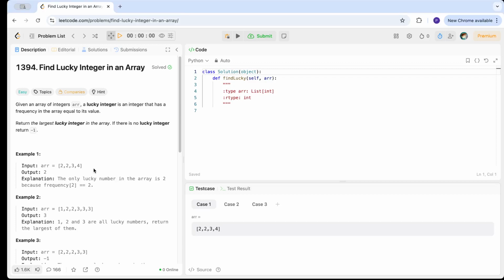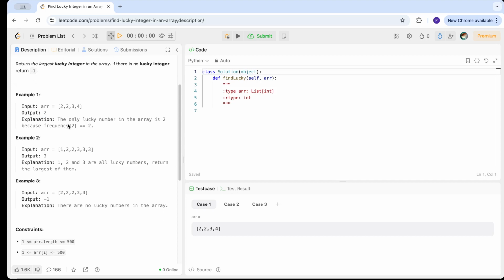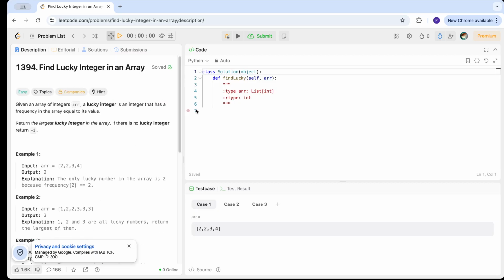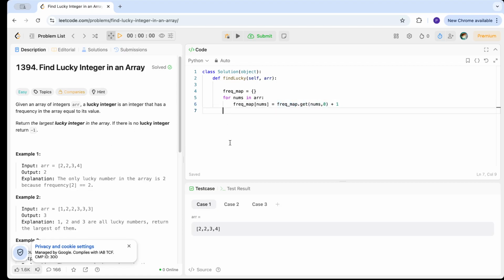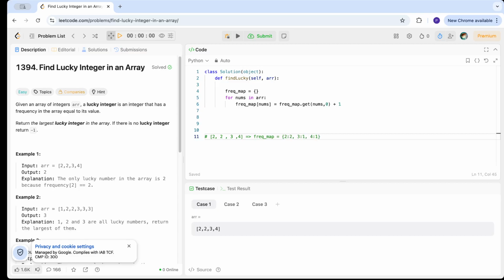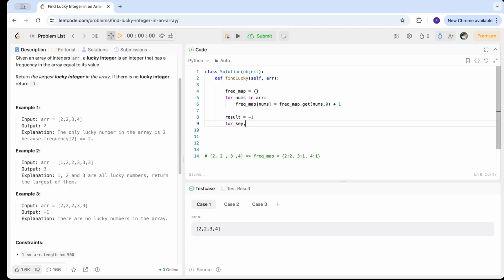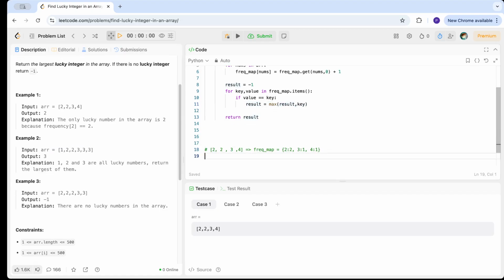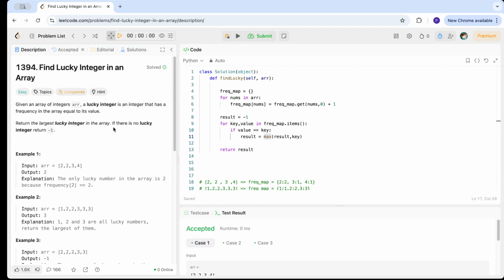Lucky Numbers in Arrays? - LeetCode 1394 Explained [Python]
Description:

In this video, we solve LeetCode 1394 - Find Lucky Integer in an Array using a simple frequency-counting approach in Python.

Problem Summary:
A "lucky integer" is one whose value equals its frequency in the array.
Your task is to return the largest such integer, or -1 if none exists.

Difficulty: Easy
Language: Python
Great for practicing array & hash map logic.